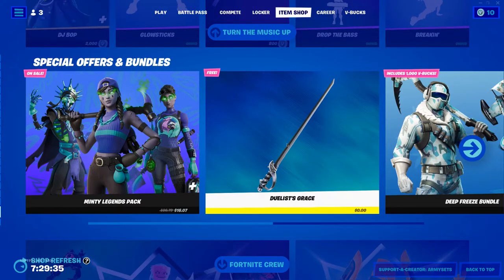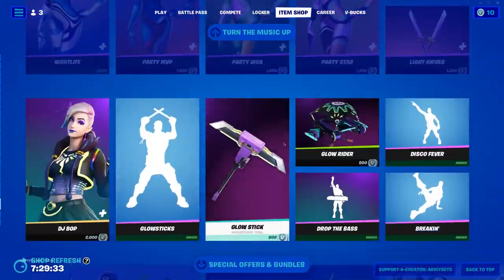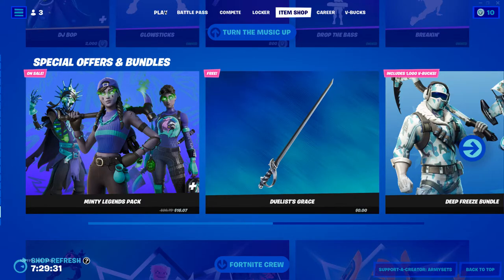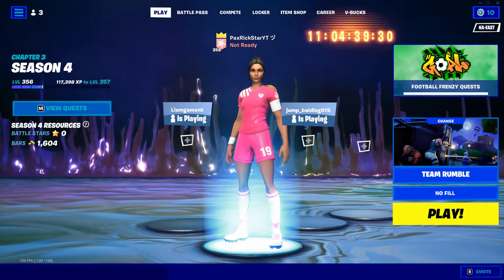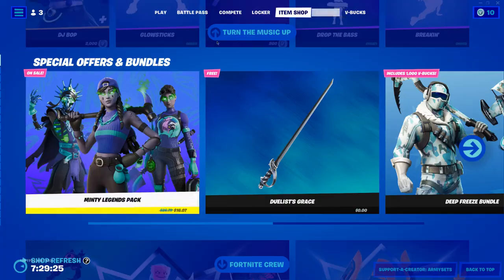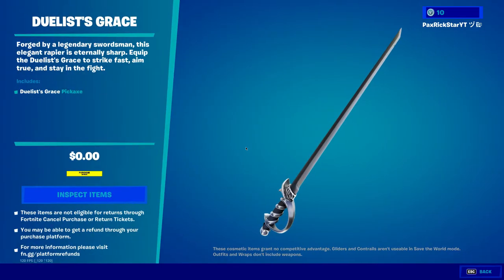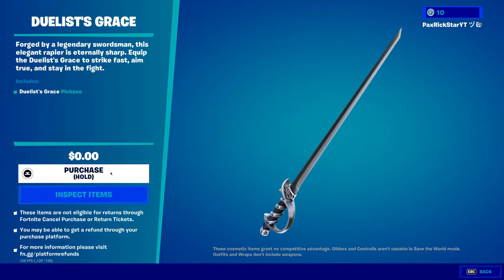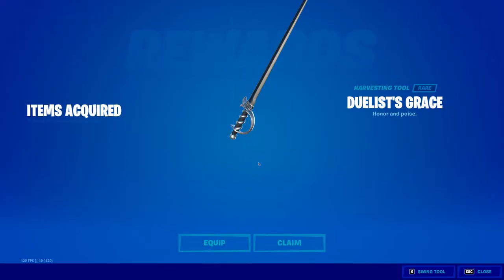New Free Pickaxe In Fortnite!!!